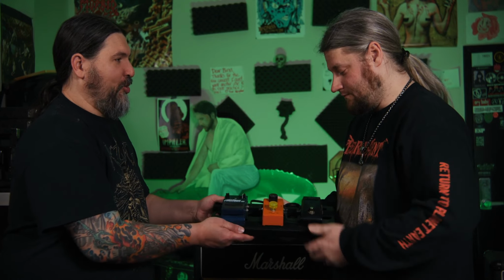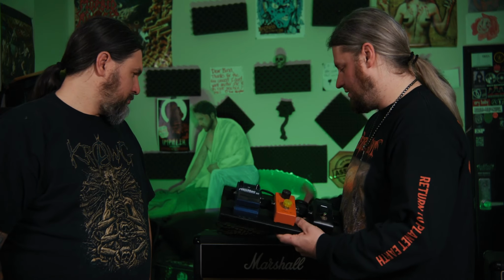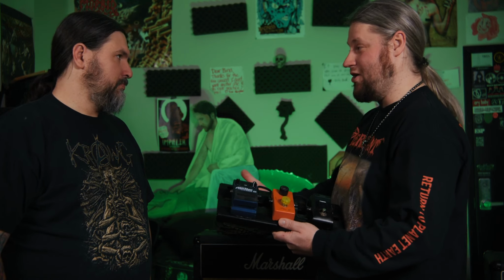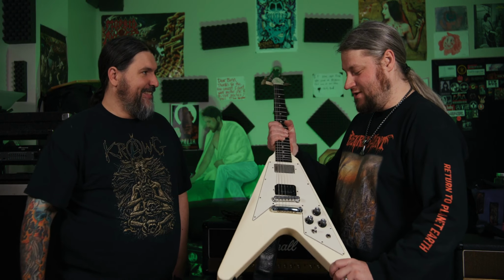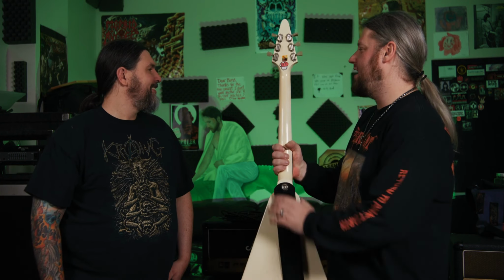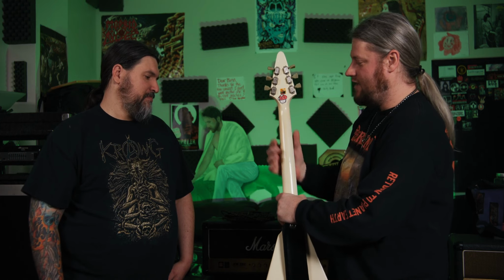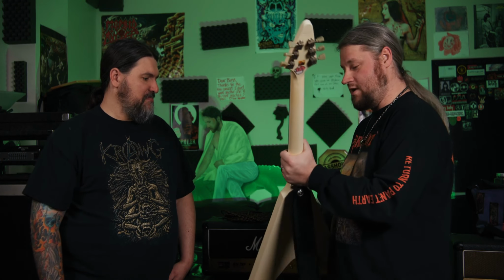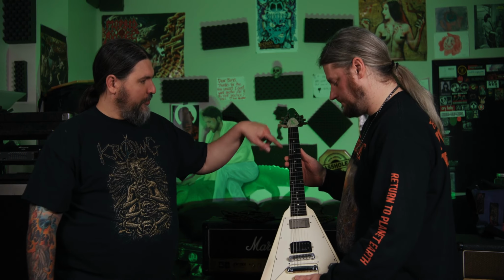14:59 Studios Presents : Let's Talk Gear Episode 5 : Matt Parkins of Volsungasaga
Let's Talk Gear is a new segment from Minneapolis Recording Studio 14:59 Studios! The show features gear discussions and rig descriptions with our friends, clients and musicians coming through the area!

In this episode we are speaking with guitarist/vocalist Matt Parkins of the band Volsungasaga. The band is currently writing a new album!